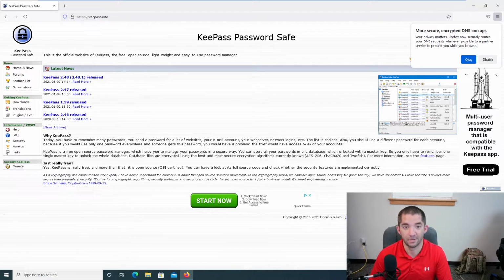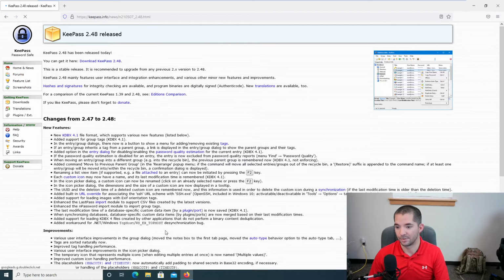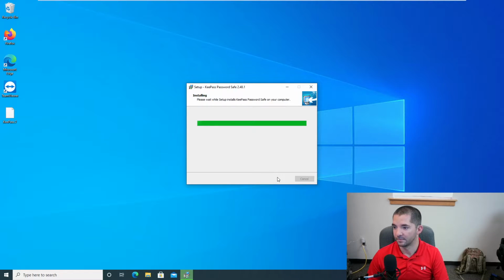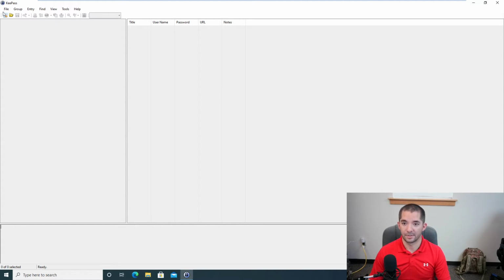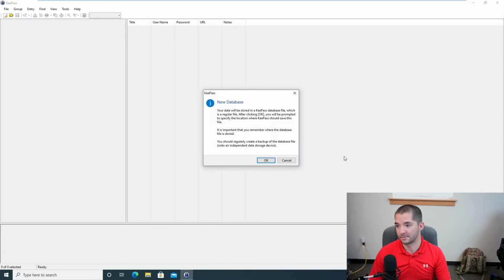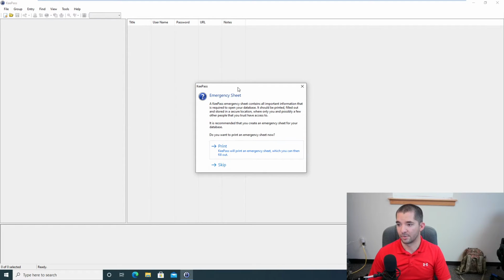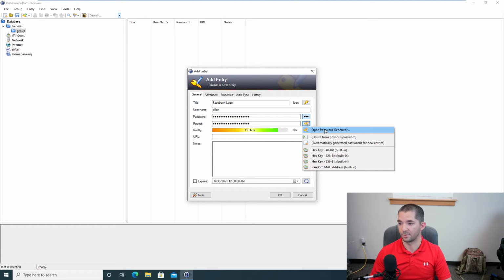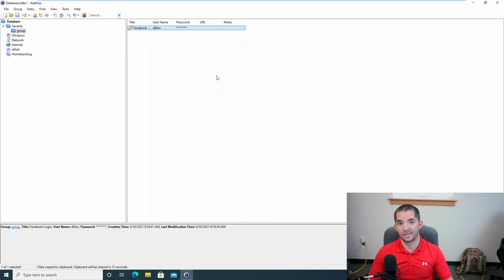Password Management - Using KeePass